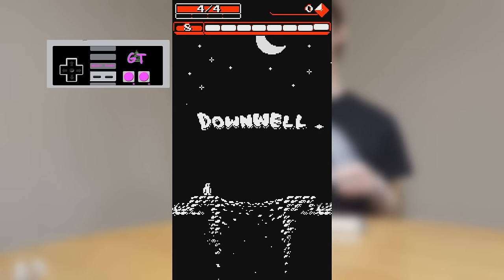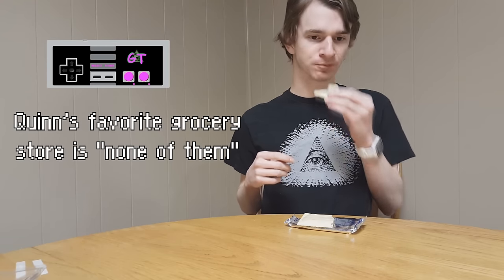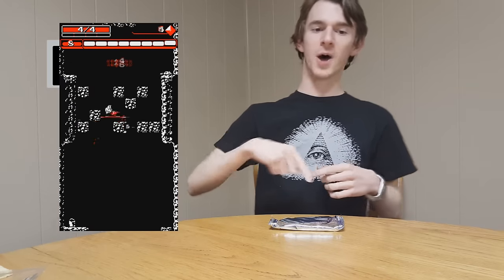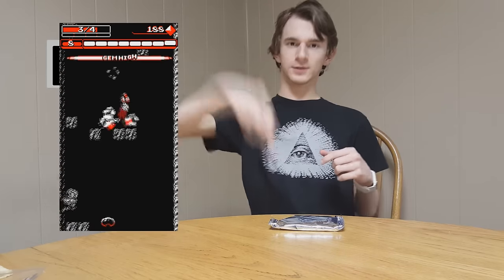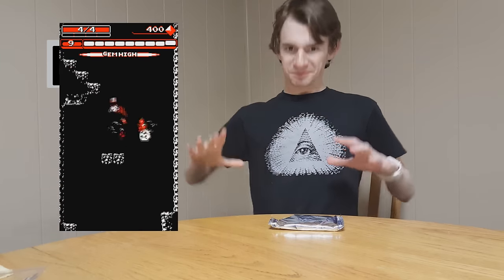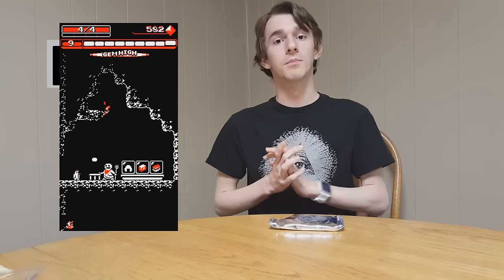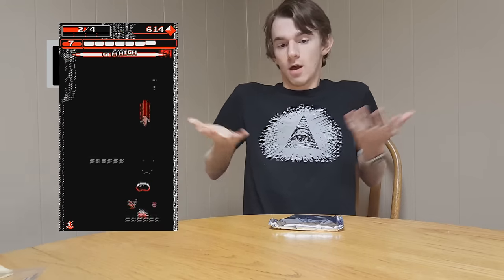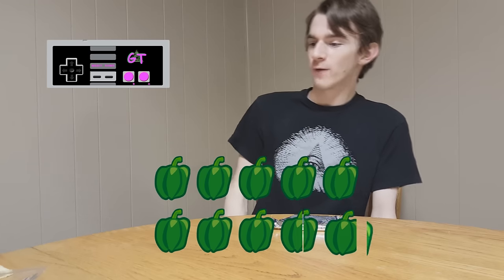Downwell - Bell Pepper Gaming ft. Quinn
Quinn eats this ACTUAL BELL PEPPER (SPICY) in the first episode of Game Thesis's own Bell Pepper Gaming!!
(feat. CRAZY QUINN FACE REVEAL!!!)

Game Thesis videos are a work of parody.